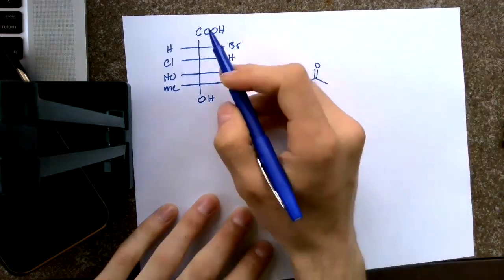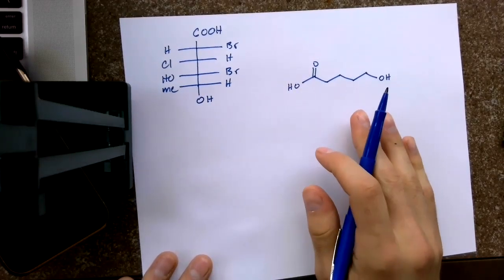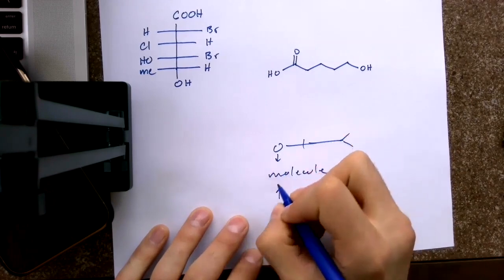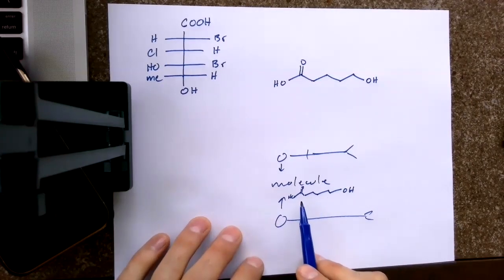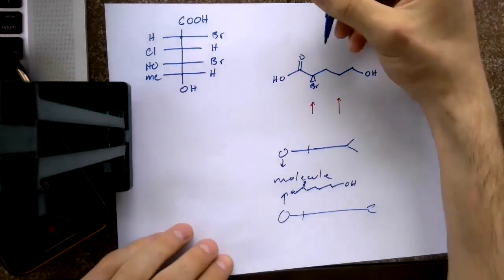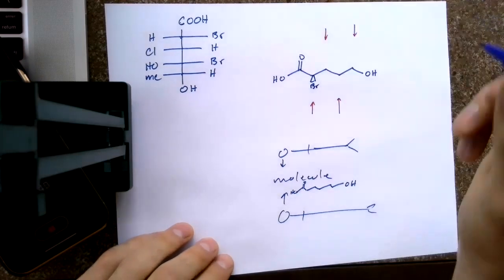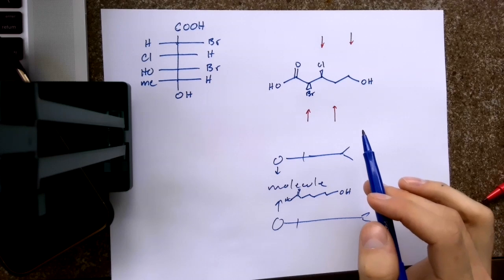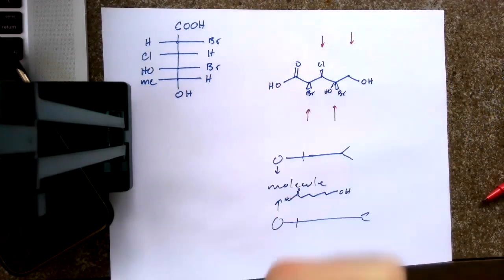Converting Fischer Projection to Bond-Line